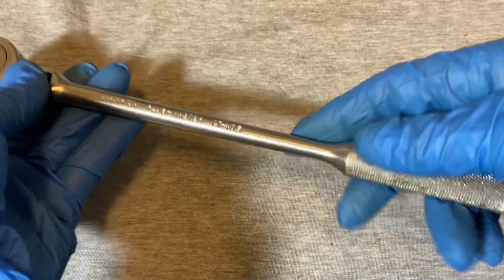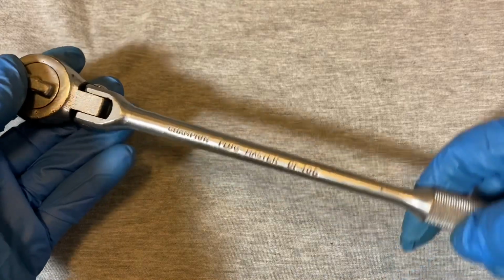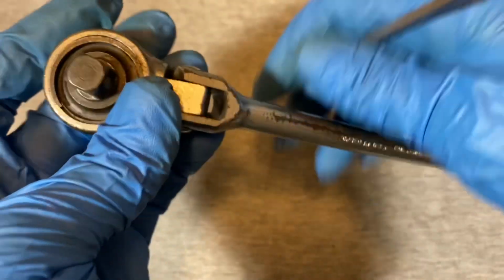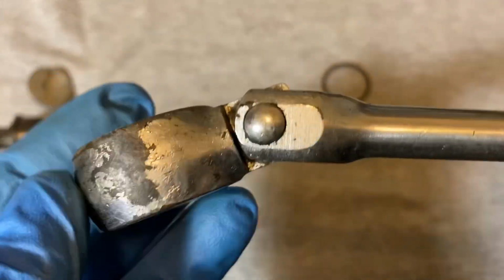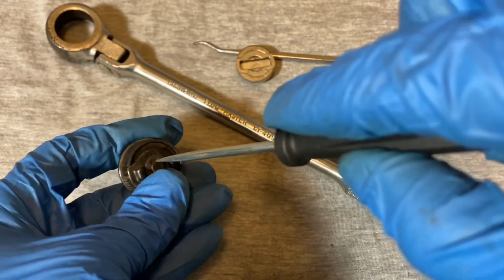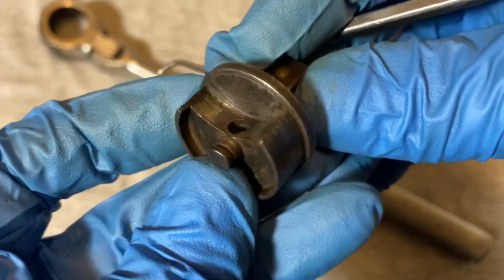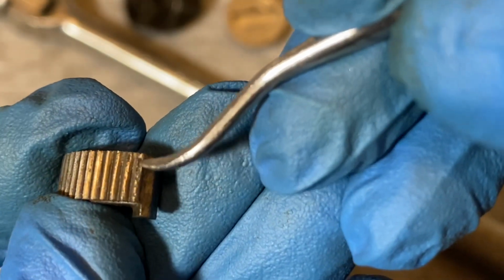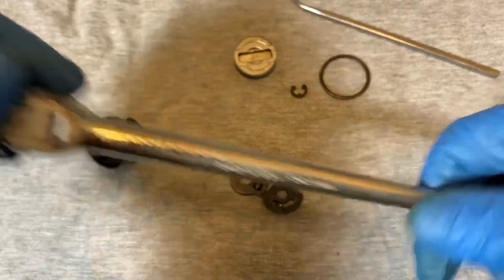Champion (New Britain) Plug-Master CT-405 Flex Head Ratchet TOTAL TEARDOWN, Vintage 3/8” Drive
Here’s a peek at the Champion straight handle Plug-Master ratchet. These seem pretty good, not just for plugs.